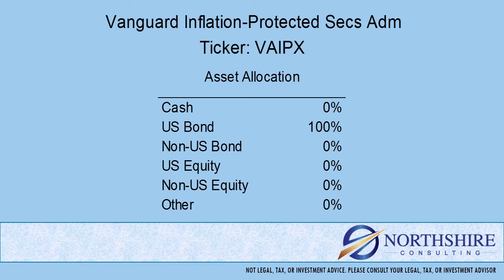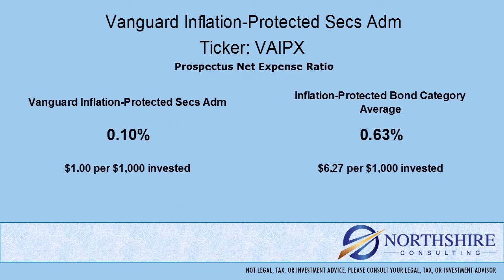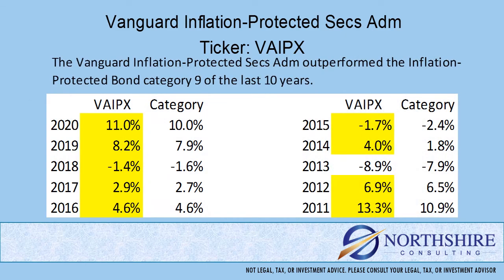Vanguard Inflation Protected Secs Adm VAIPX